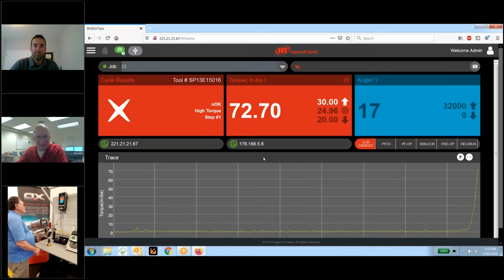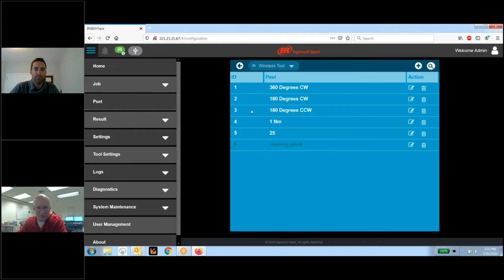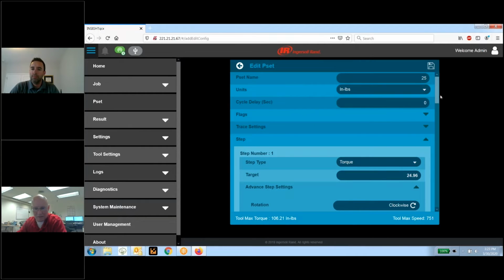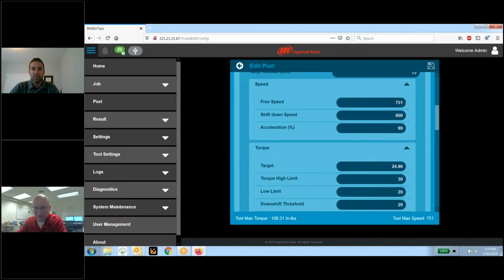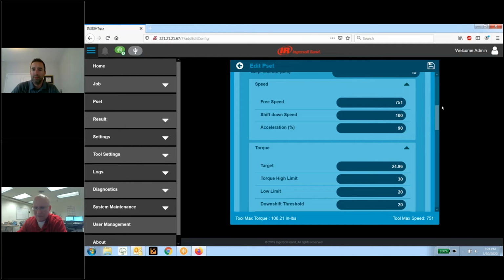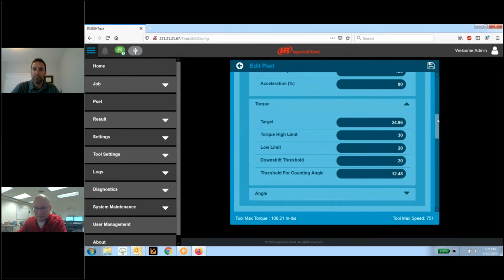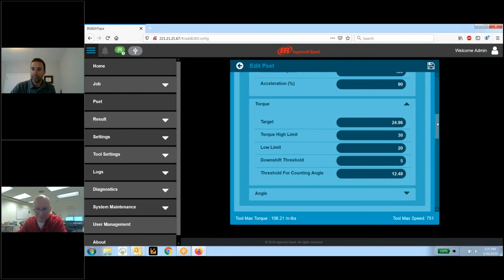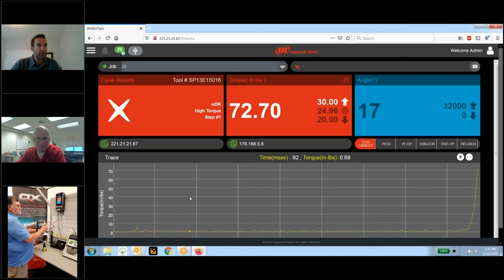Air Power demonstrates Ingersoll Rand QCX Controller with remote access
An Ingersoll Rand QX Pistol coupled with an ETA Inline Positioning Arm paired to the Ingersoll Rand QCX Controller with remote access will allow work from home opportunity.  Engineer, operator, and Air Power technical assistance on Go To Meeting able to troubleshoot, debug and live update the system.  Technology 4.0.  If you have any questions regarding remote access or would like to learn more about this technology, schedule a virtual demo today.